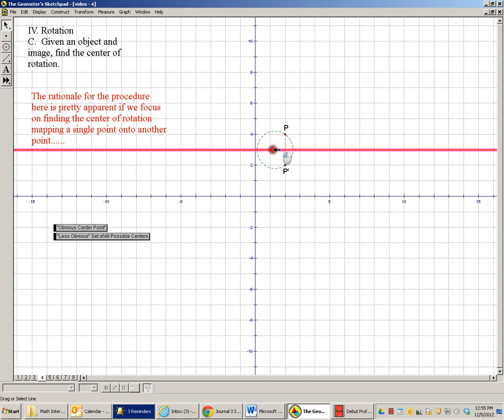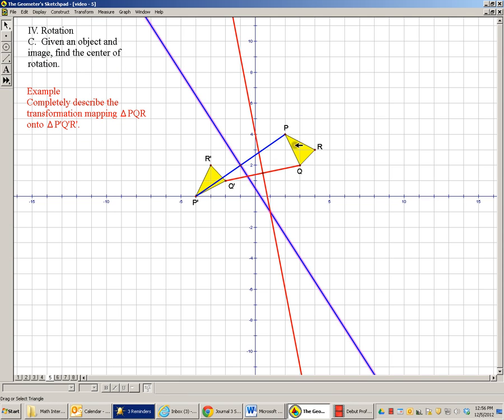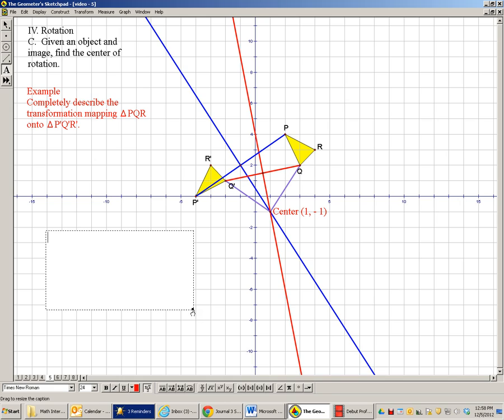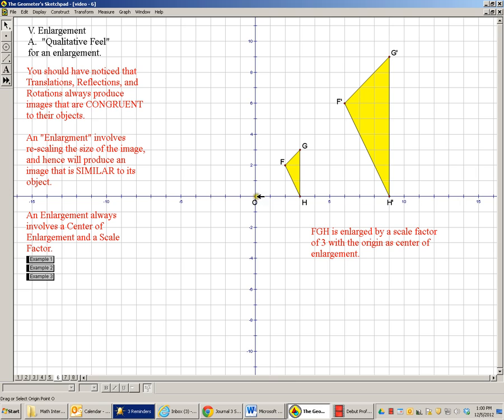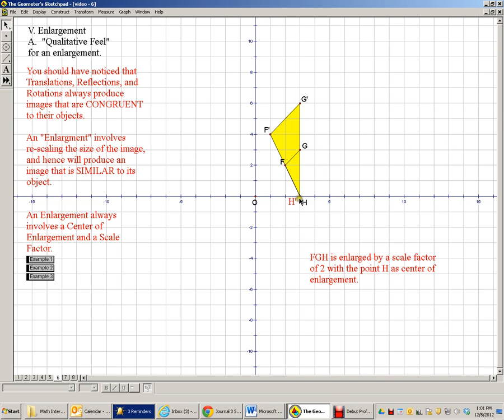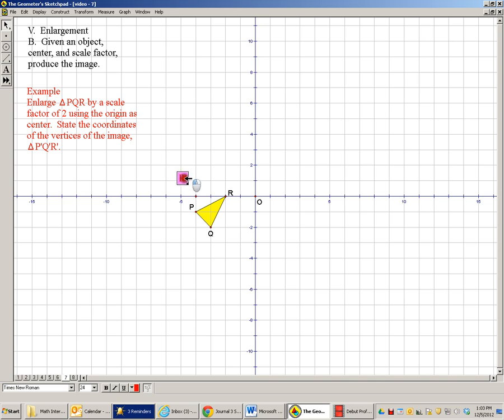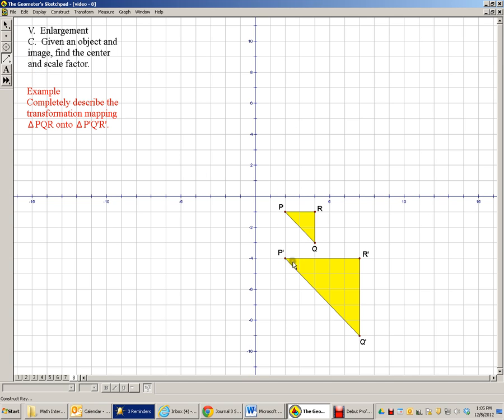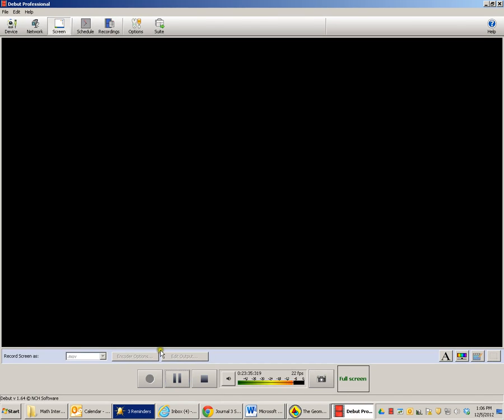Video 2b: Rotations Part 2 and Enlargents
This video completes item IV. C. on the outline and also covers all of part V, Enlargements